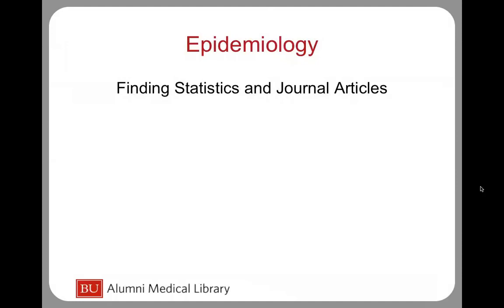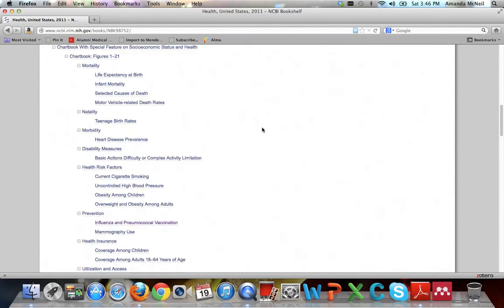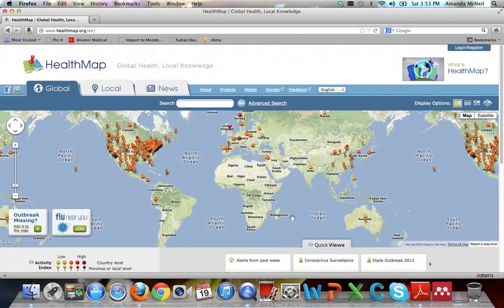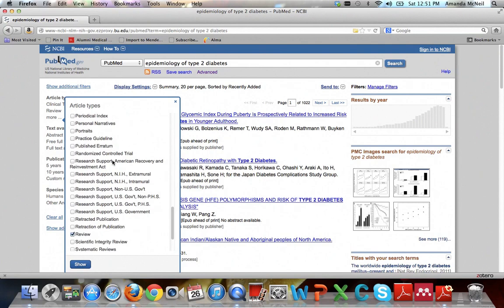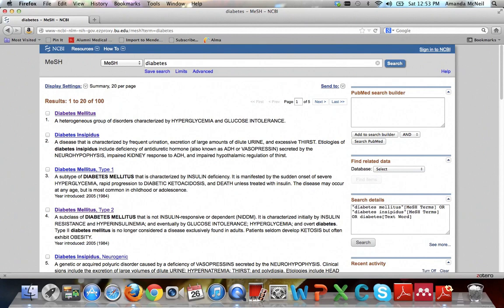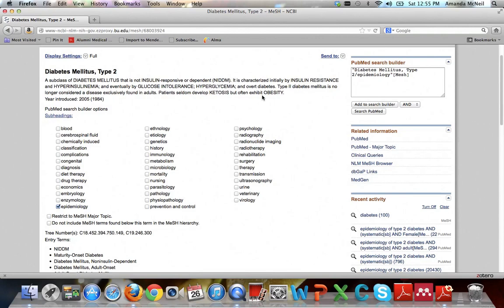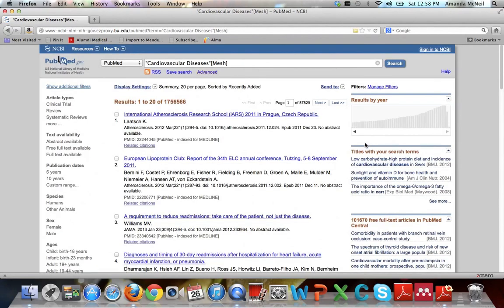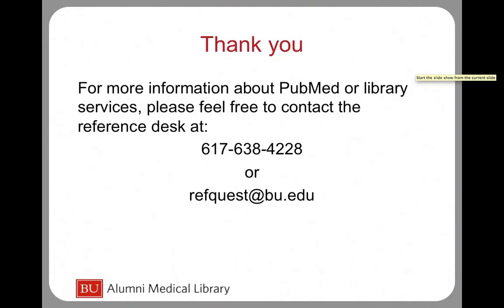Epidemiology Tutorial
This tutorial teaches you how to use BU resources to find information in the support of your thesis.